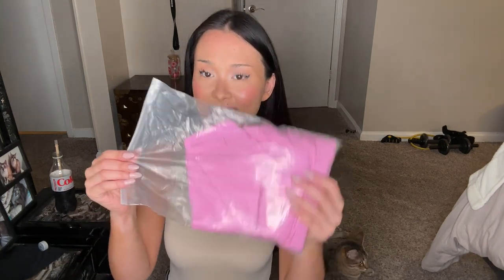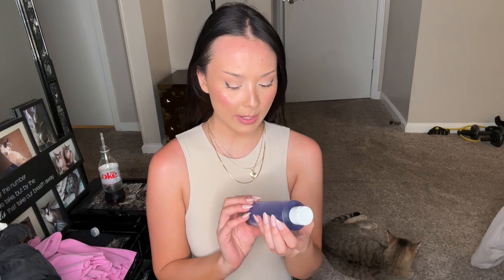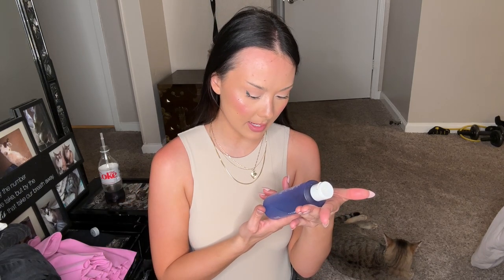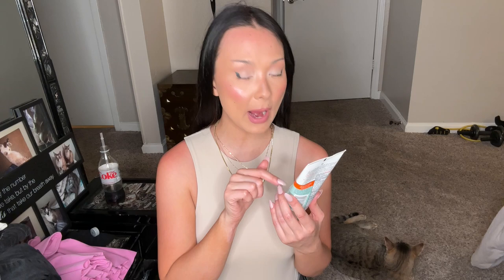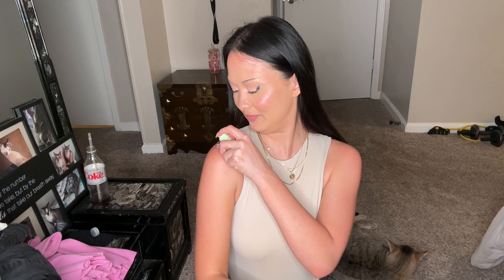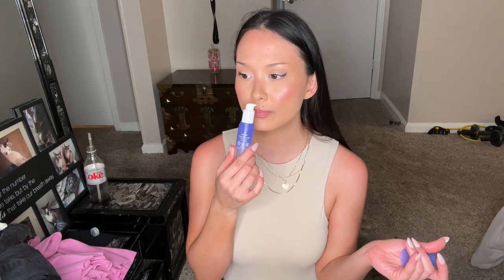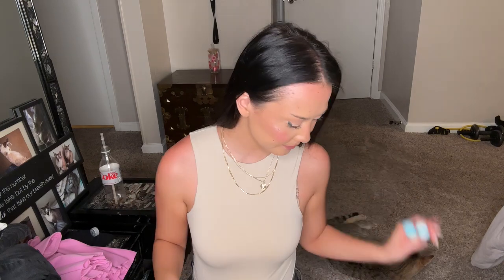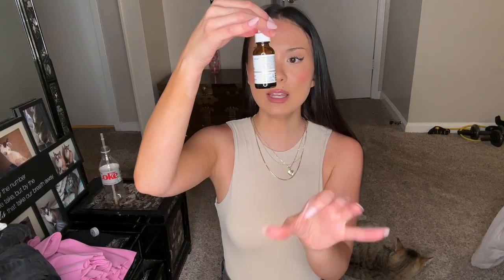Under My Sink Adventures | Skincare Edition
I apologize if I seem a little flustered lol, this is the hundredth time I've refilmed this!